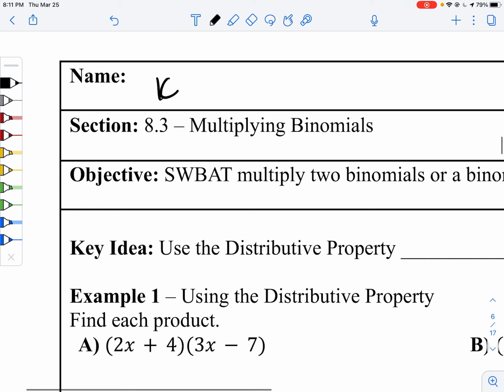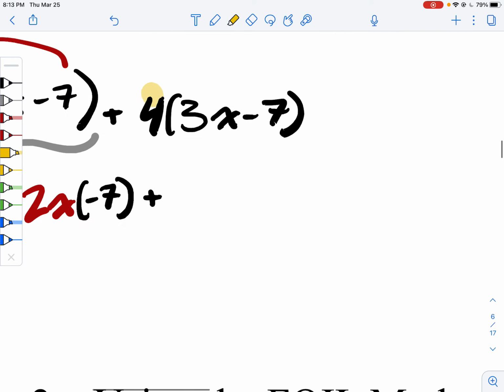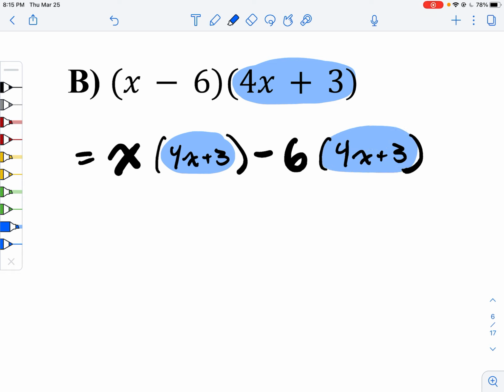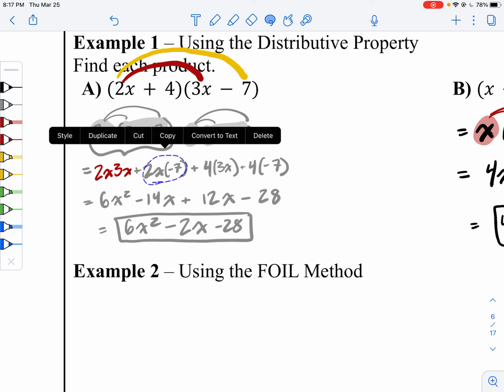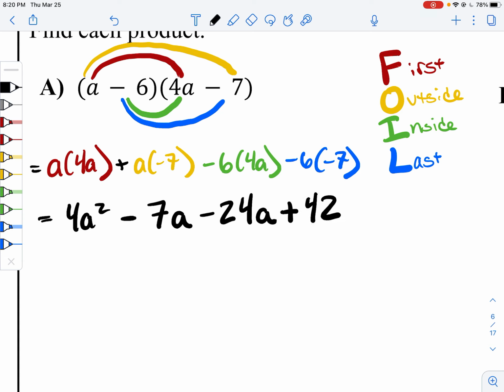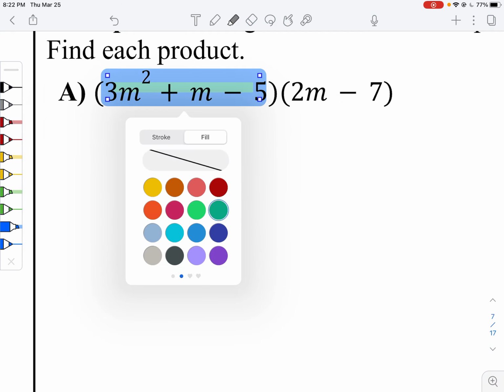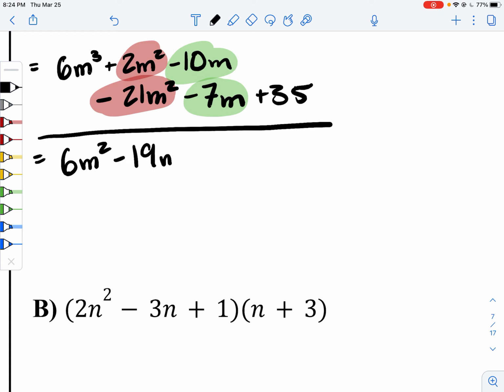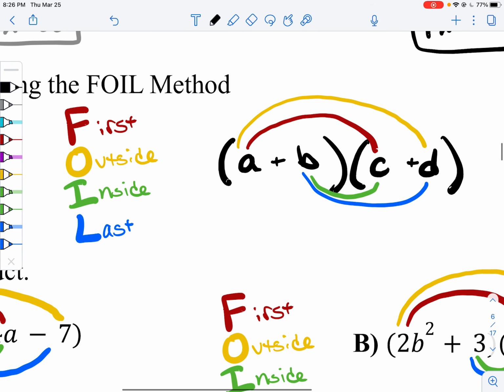Alg 1 - 8.3 Multiplying Binomials